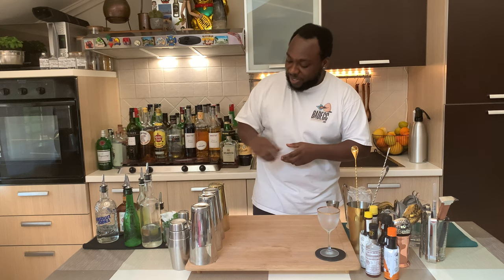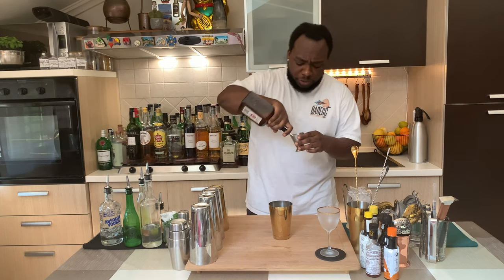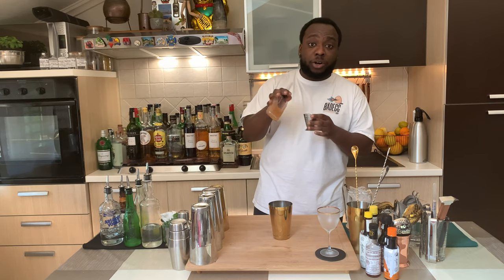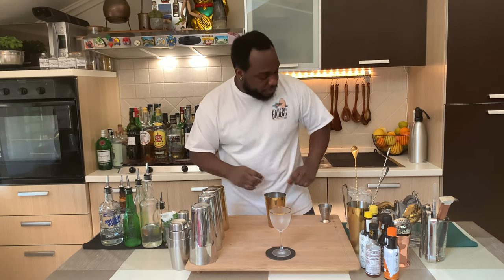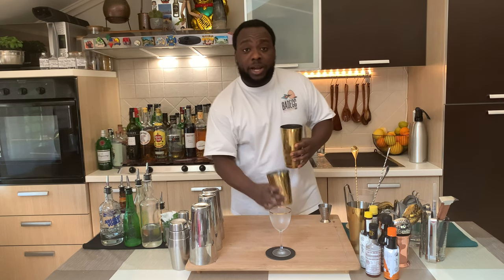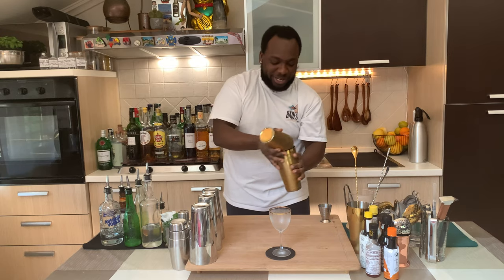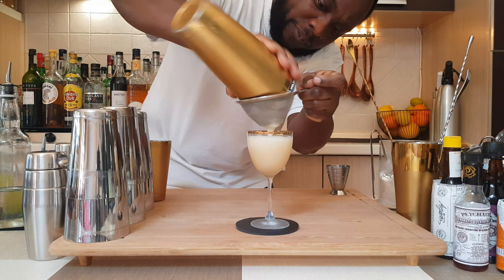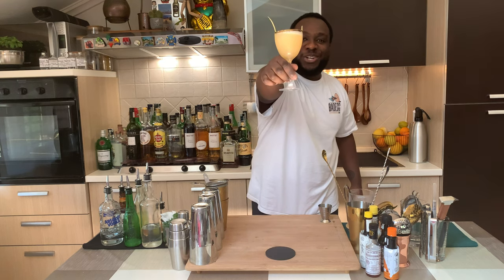How to make a ST. MORITZINO with LELE | COCKTAIL with VODKA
INGREDIENTS:
30ml Vodka
30ml Cointreau
30ml Lemon Juice
10ml Orgeat Syrup

Garnish:
1 Lemon Peel